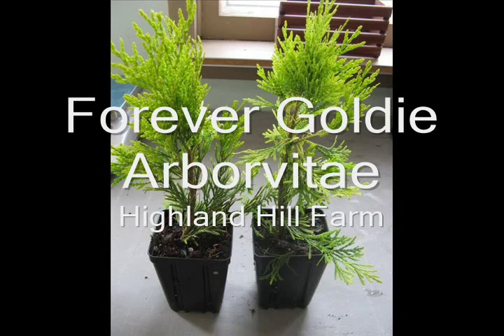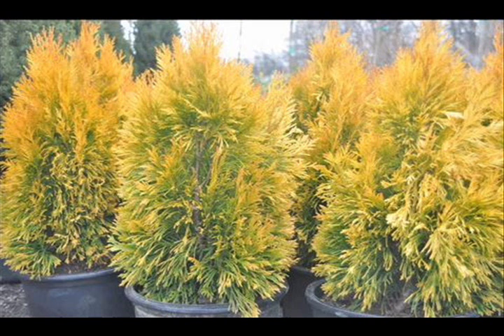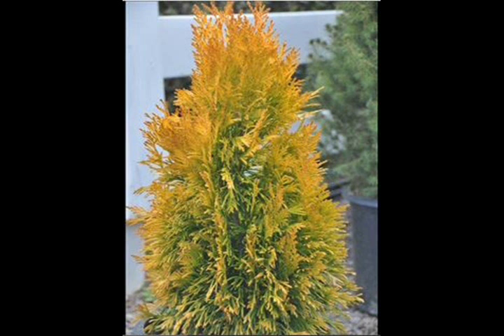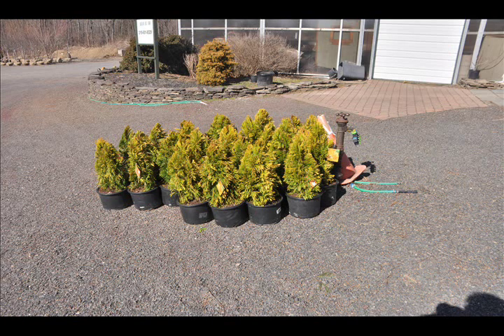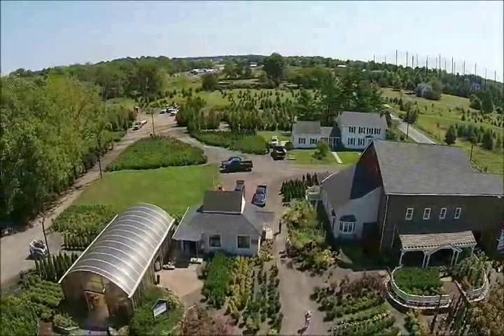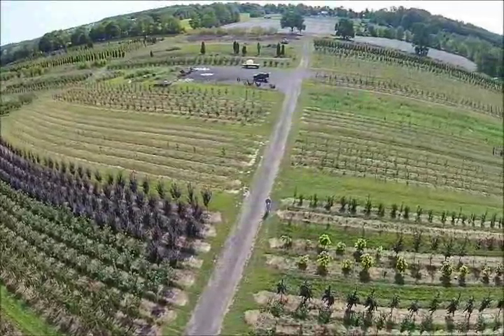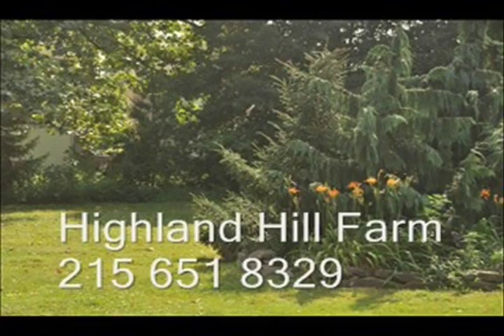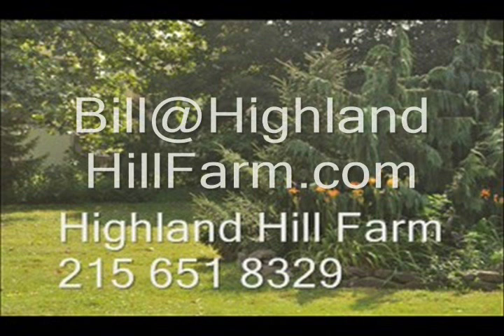Forever Goldy Arborvitae Thuja plicata '4EVER' PP19267 best privacy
Description  Forever Goldy Arborvitae Thuja plicata '4EVER' PP19267